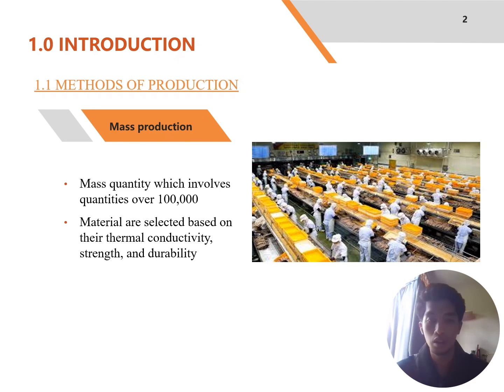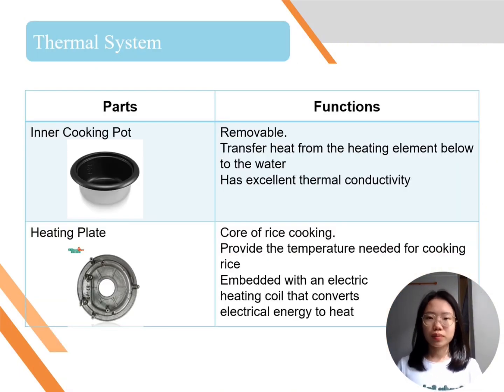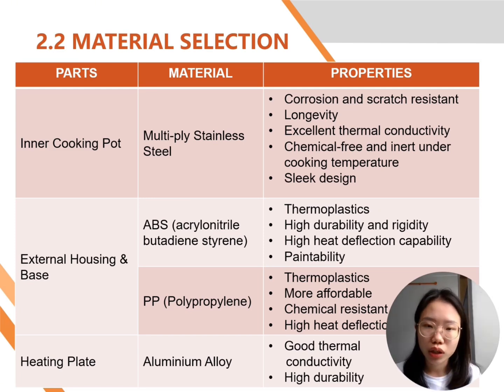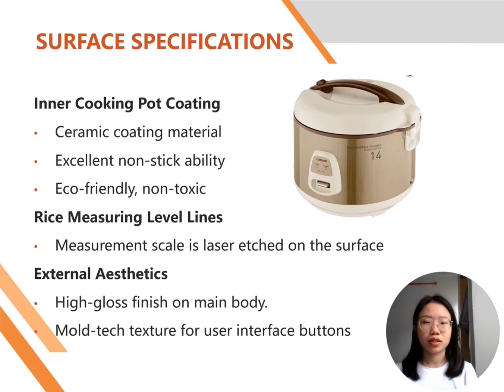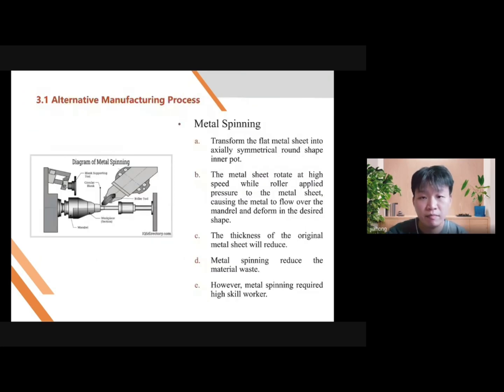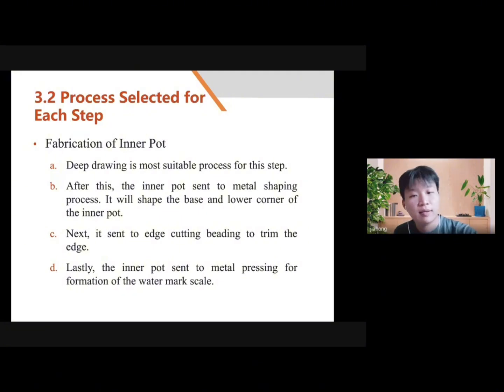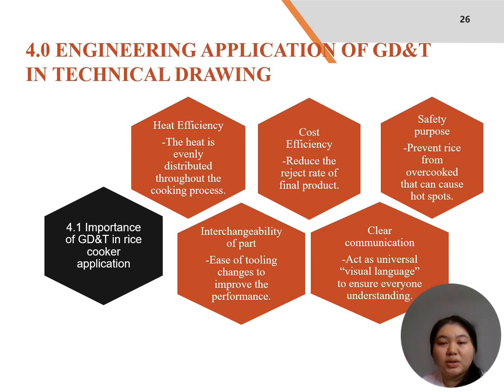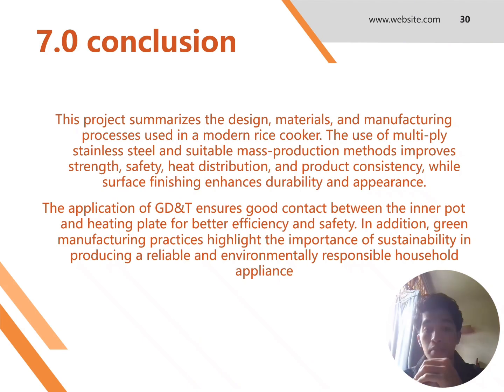Group 2-Rice cooker（Section 07）